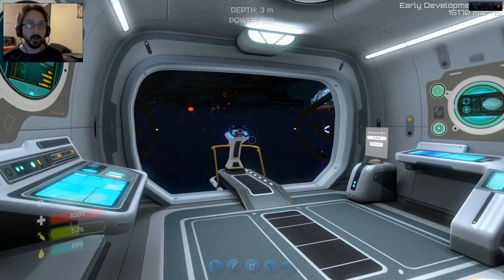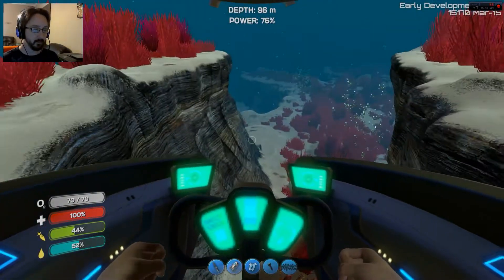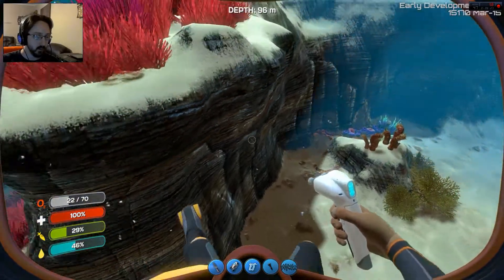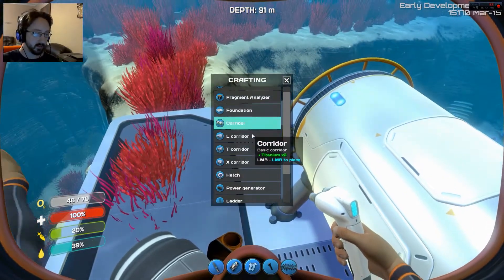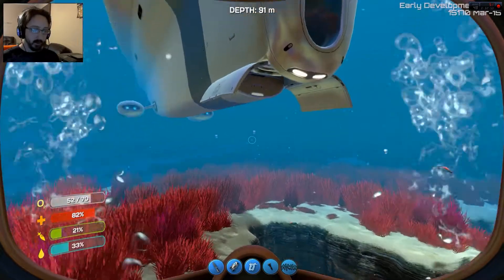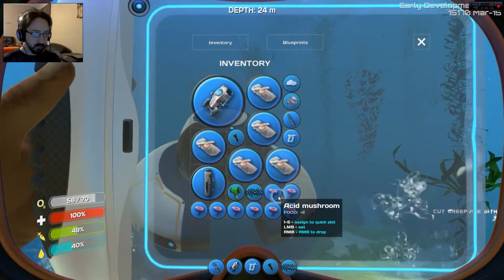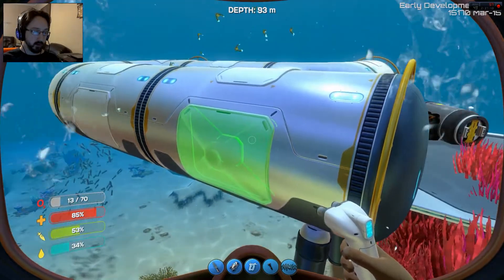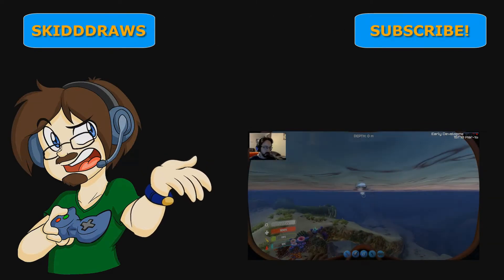Skidd Plays: Subnautica - Part 9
Category: Gaming Comedy

Go buy his CD!